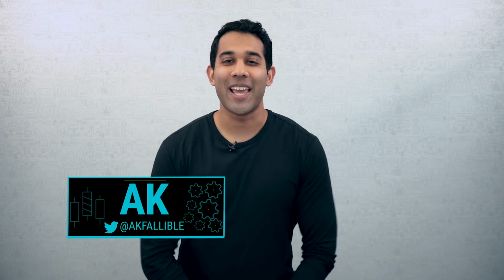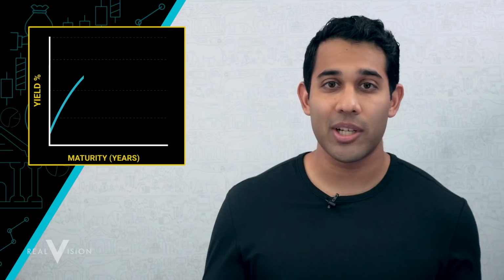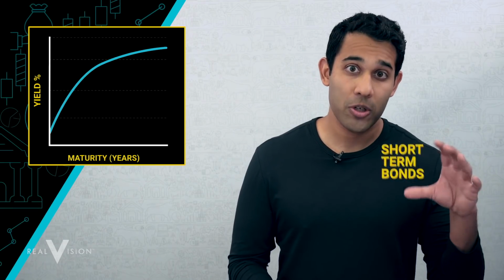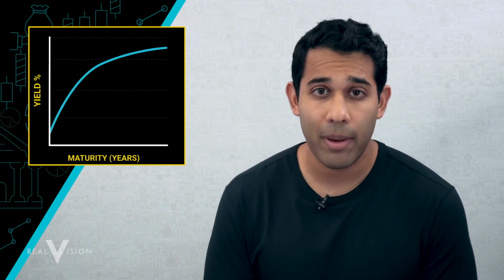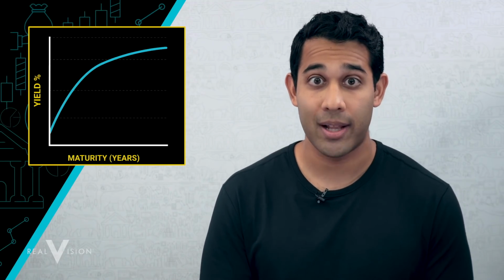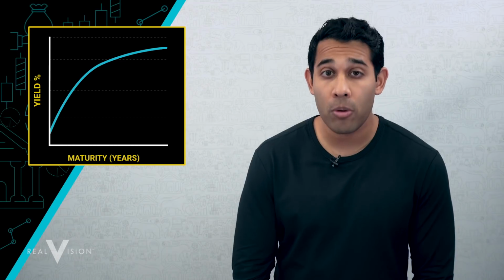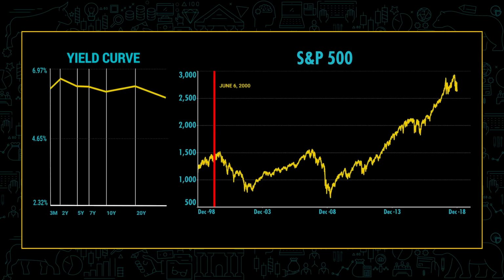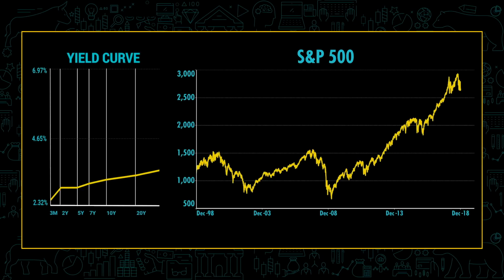Inverted Yield Curve? Secrets of The Yield Curve | Yield Curve Explained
Get rid of your FOMO in your trading with our free guide

Today we’re going to talk about the yield curve. Recently the financial media has been raving about the yield curve getting closer and closer to inverting and how it’s a signal that a recession is right around the corner. In this video we’re going to go over what the yield curve is, how to use it, and what it’s really signalling about the market.

The yield curve is basically just a line that plots the yield of US treasury bonds (TLT) with different maturity dates. The curve lets you easily compare rates on short term bonds versus long term bonds. When long term bonds are yielding more than short term bonds, the line rises from left to right. And when this is the case, it’s called a normal yield curve. This is a signal that the economy and market are doing okay.

When you start to see the yield curve flatten or even invert, meaning short-term rates become equal to or higher than long-term rates, and the line either becomes flat or sloped lower from left to right, then that usually signals trouble ahead in terms of a recession and lower market prices.

Two things happen for the yield curve to become like this. First, the Fed starts raising short-term rates. Based on their mandates, they may see the economy overheating and decide to raise rates to slow it down. Higher rates hurt economic expansions.

Second, investor expectations for the future become negative. And because of that, they buy up long-term bonds, lowering their yield. Those two together you a flat or inverted yield curve where short term bonds yield the same or even more than long-term bonds. And like this signals trouble ahead.

To learn more, make sure you watch the video above!

And as always, stay Fallible out there investors!